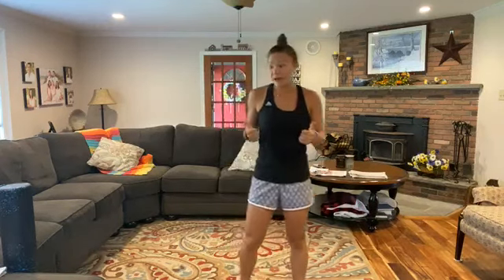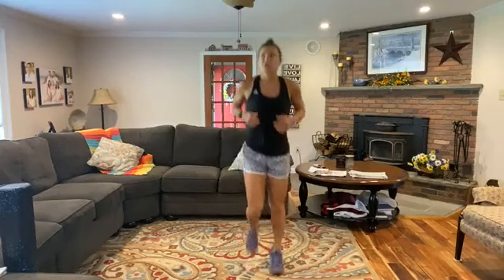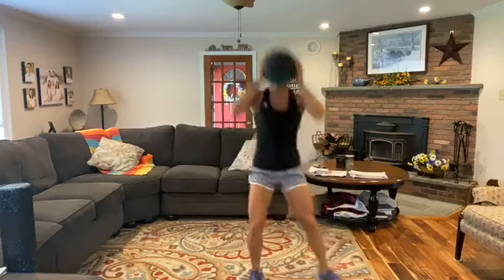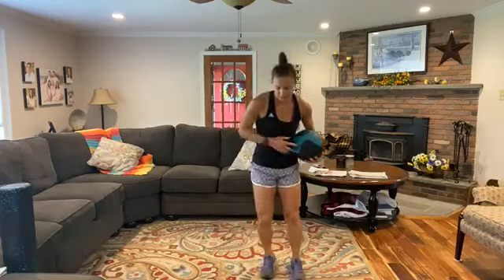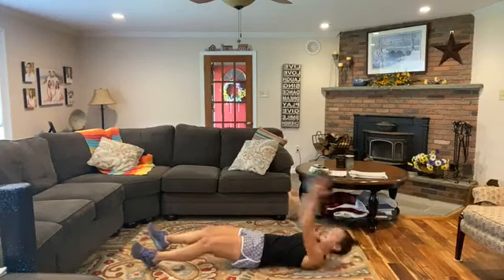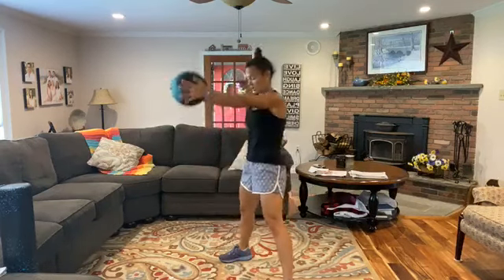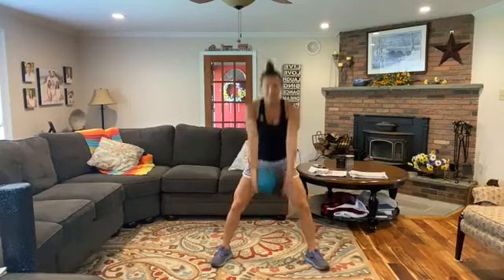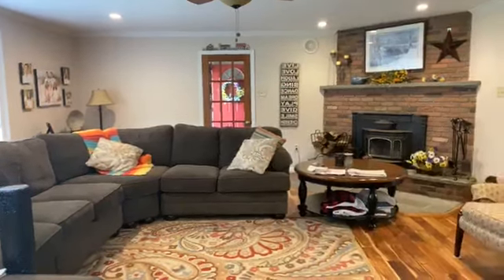NO Repeat Workout!!!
Grab your medicine ball and get ready for 1 minute intervals! 25 moves, 1 round through!